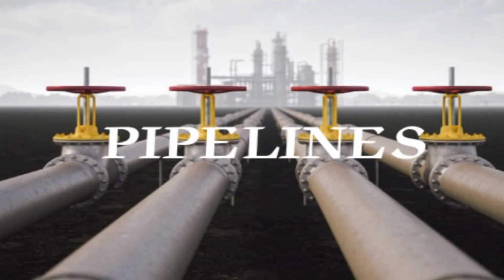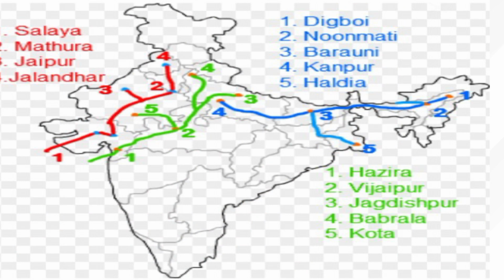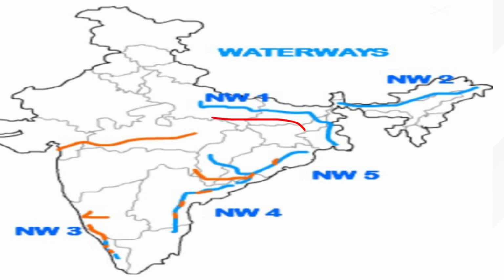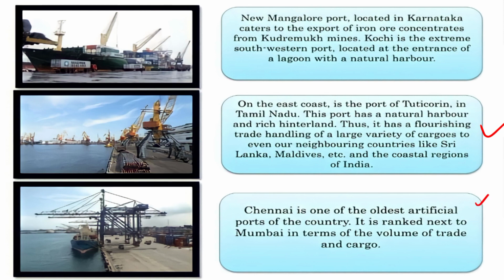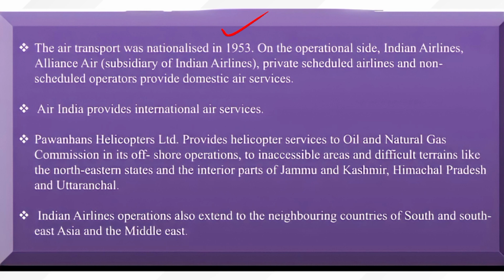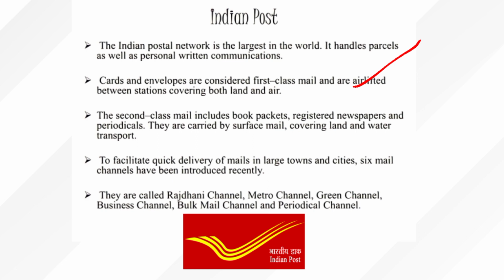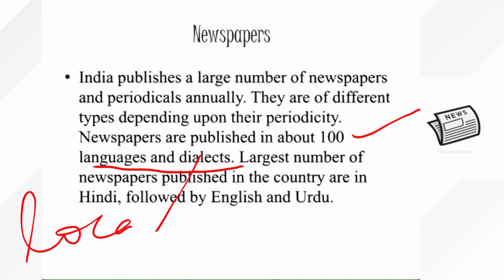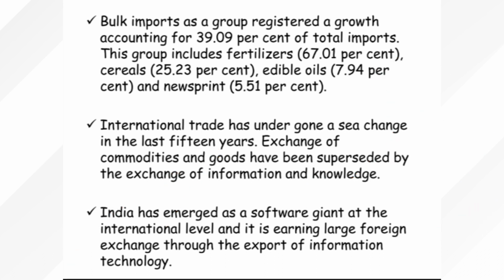LIFELINES OF INDIAN ECONOMY PART 2 CLASS 10 .6975